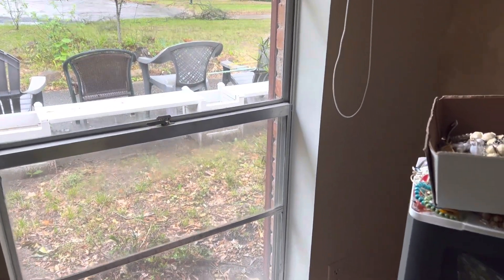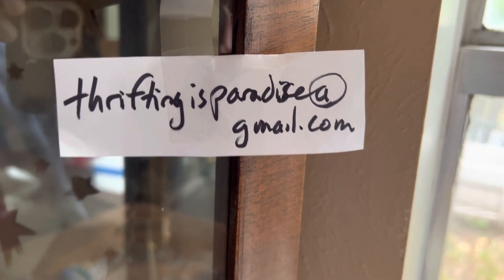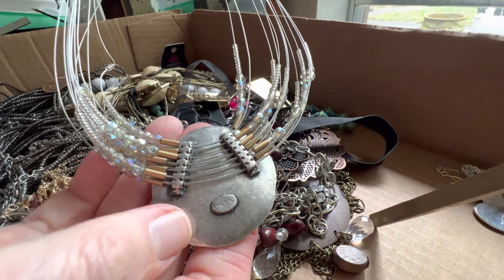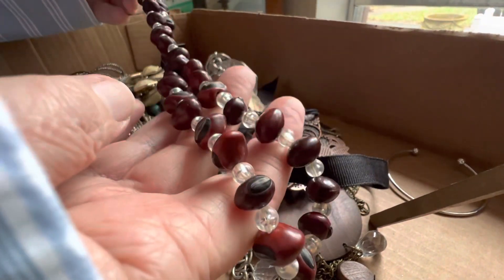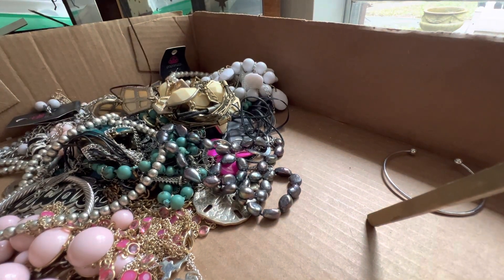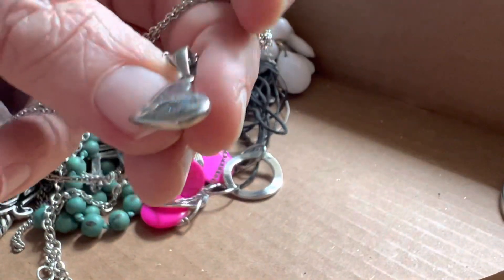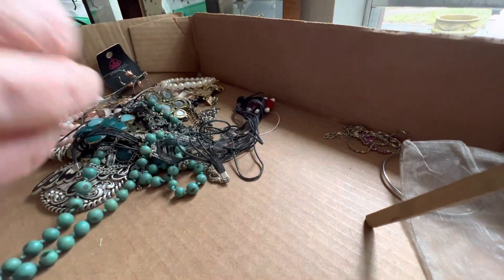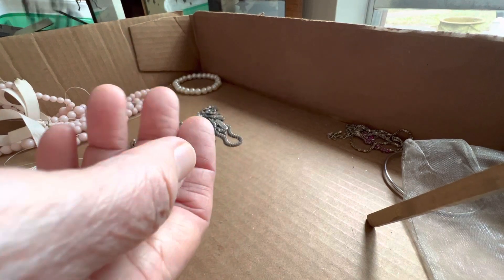#2,099 Mid week jewelry treat